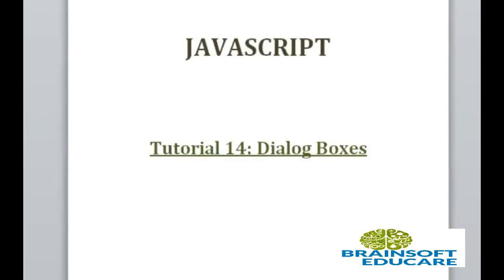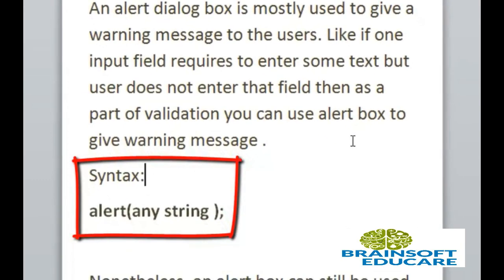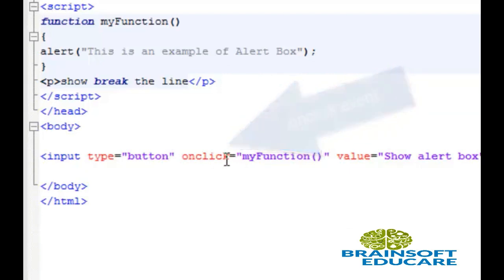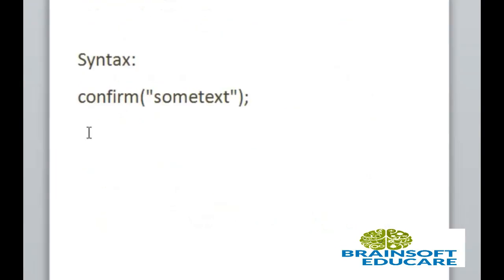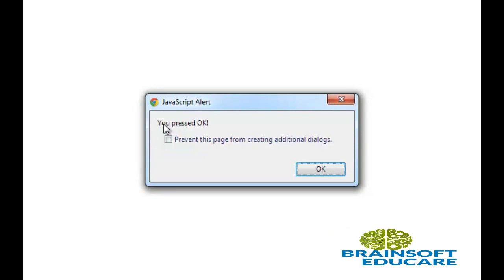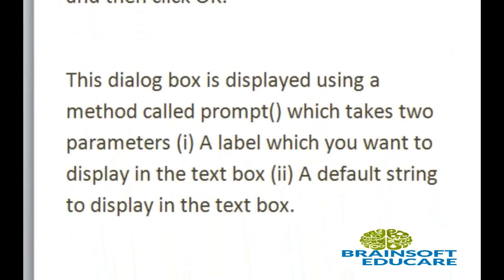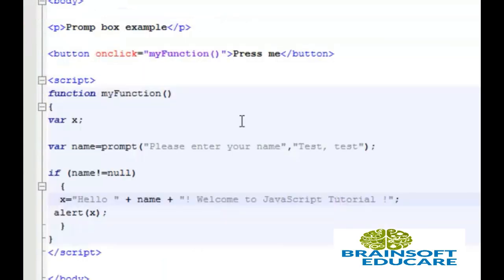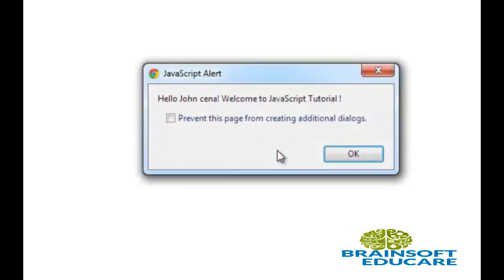Dialog Boxes in Javascript | Javascript Complete Course.